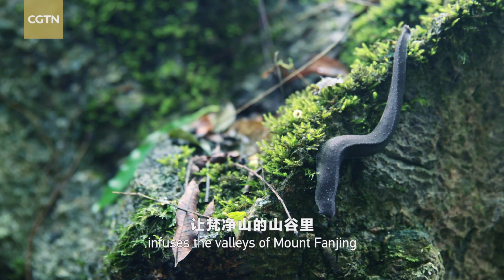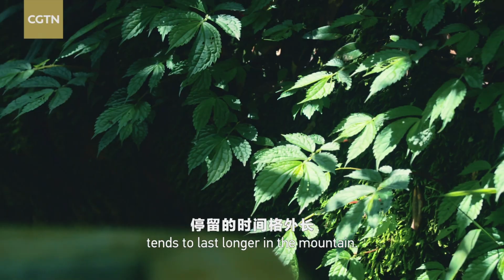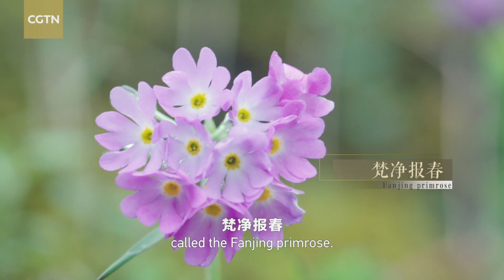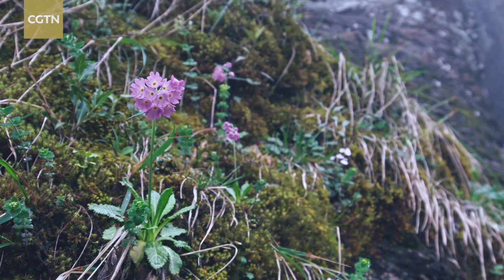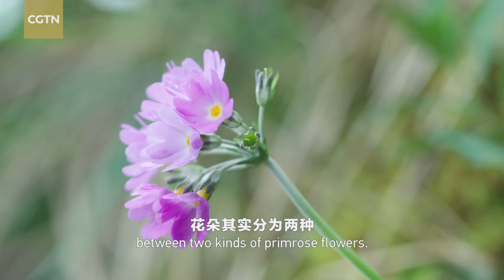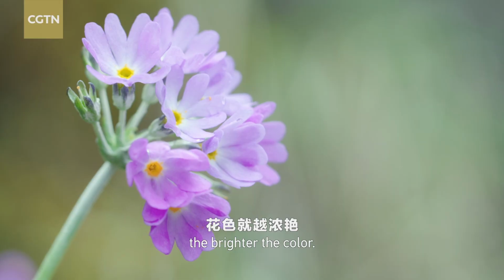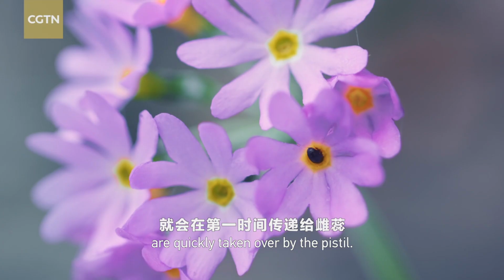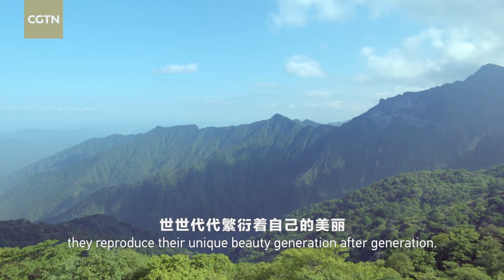CGTN Nature: Mount Fanjing Series | Episode 4: Heralds of Spring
Fanjing primrose, or Primula fangingensis, is endemic to Mount Fanjing in southwest China's Guizhou Province. Primrose means "to inform the arrival of spring" in Chinese. These tiny flowers can survive harsh conditions at over 2,000 meters above sea level on Mount Fanjing, the highest peak in the Wuling Mountains.